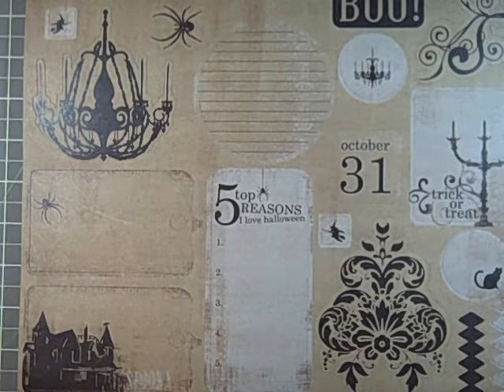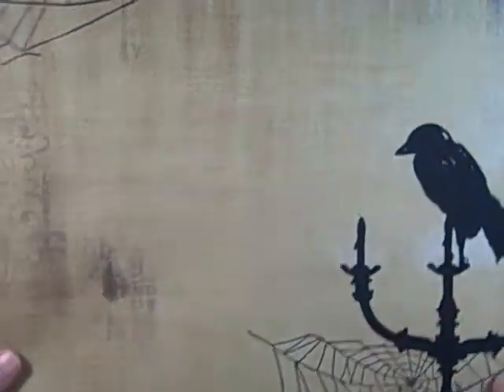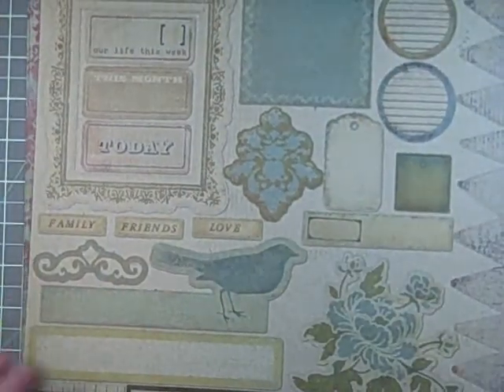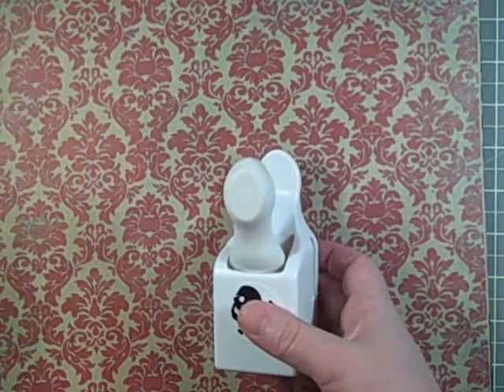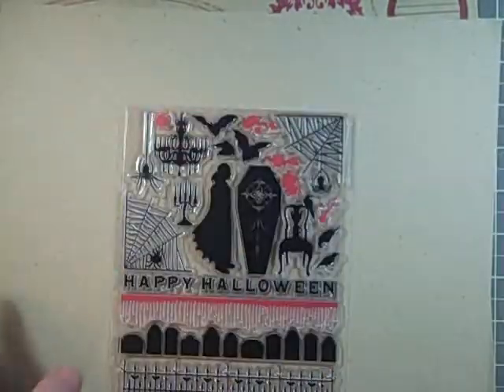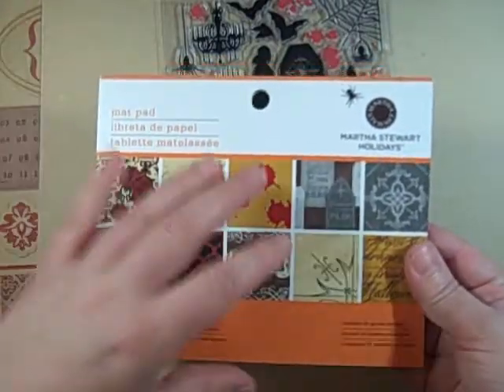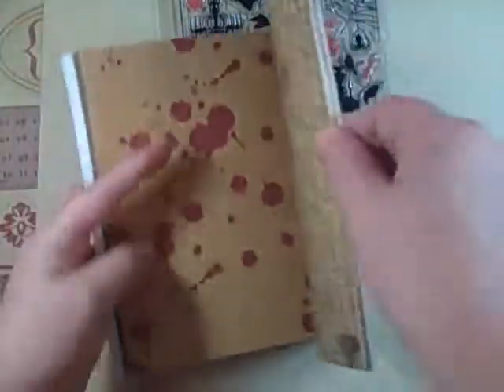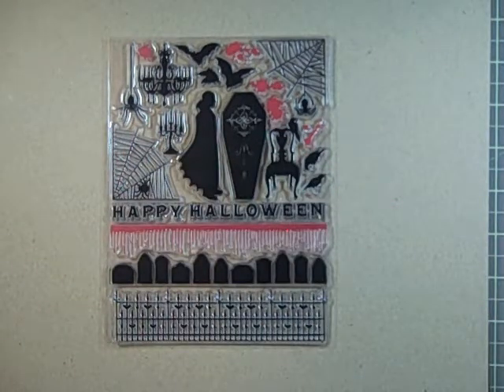Haul 8-19-10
NEW! Martha Stewart Halloween Papers & Stamps.  My Mind's Eye Haunted Halloween papers, Stamps & Brads.  And of course...a few more Martha Stewart punches.  I wonder if I'll ever have enough punches.